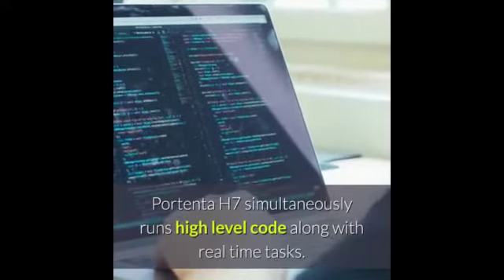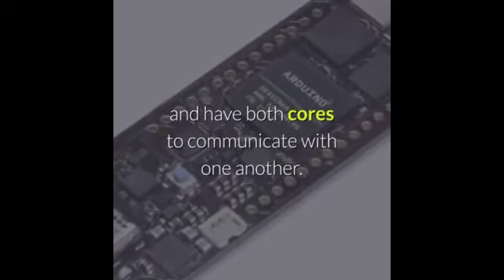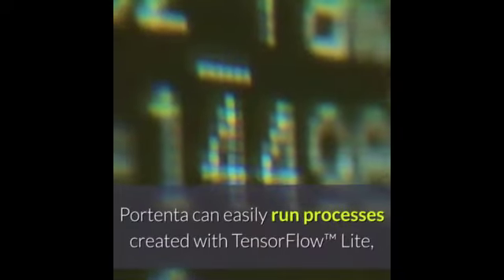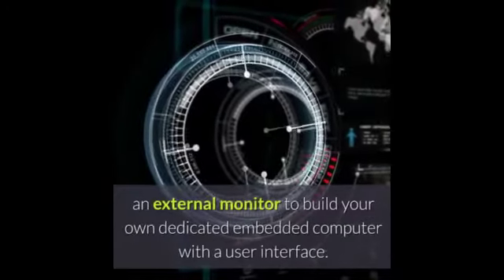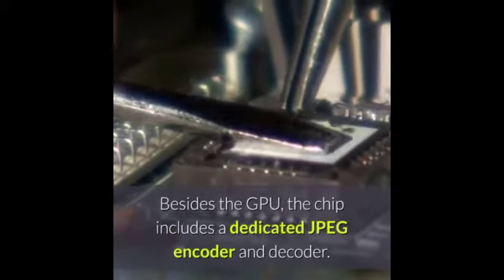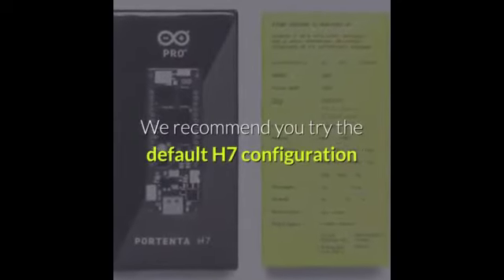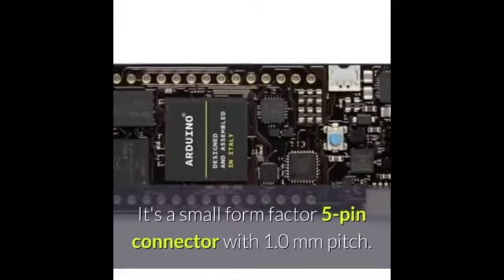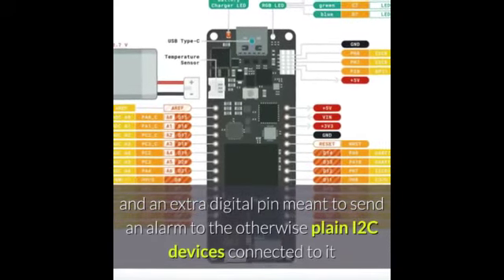PORTENTA H7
The Portenta H7 will be ready for shipment approximately at the end of March 2020.

Program it with high-level languages and AI while performing low-latency operations on its customizable hardware.